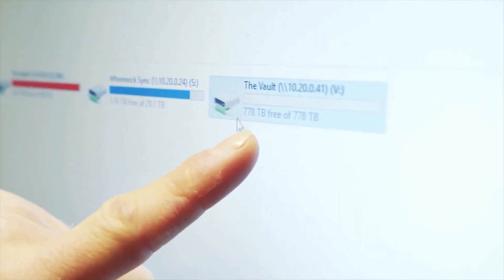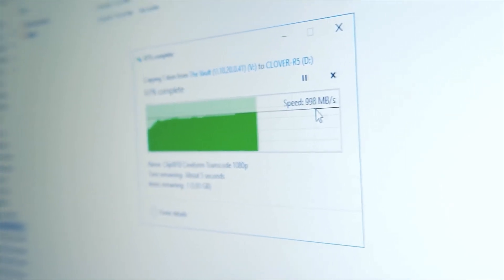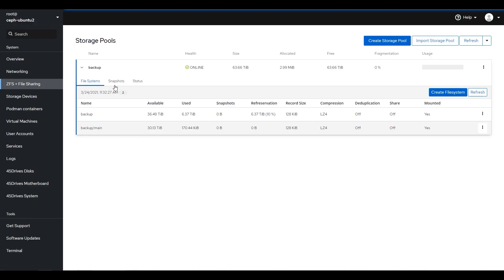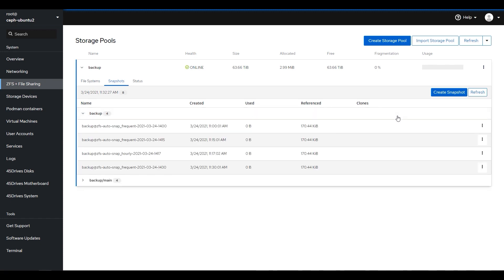Tuesday Tech Tip - Benefits of Small Dataset Clustering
In this week's tech tip, our Vice President Doug Milburn sits down to talk about the benefits of using Ceph clustering for high availability and security with any amount of important data. He uses our own storage infrastructure as an example to explain why a company dataset of 24TB is a perfect size for a small clustered solution.